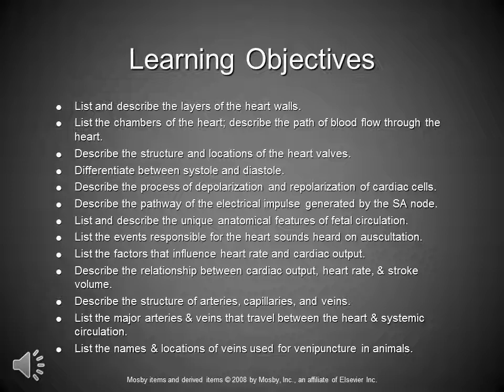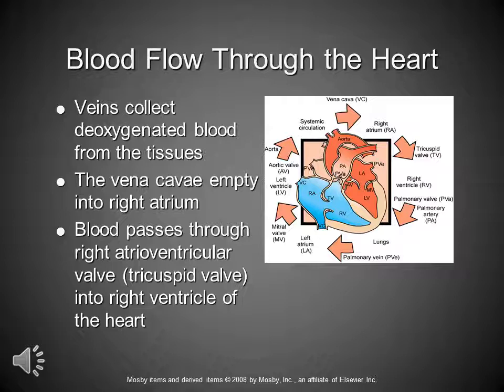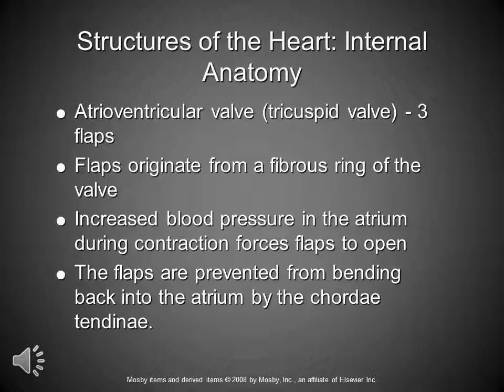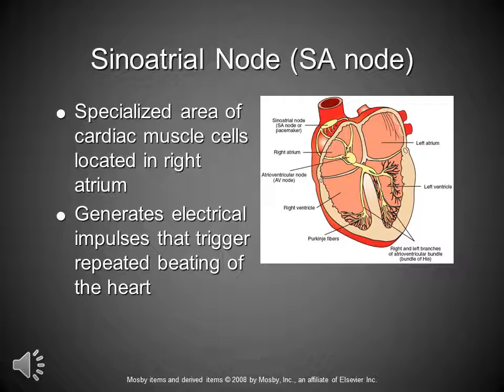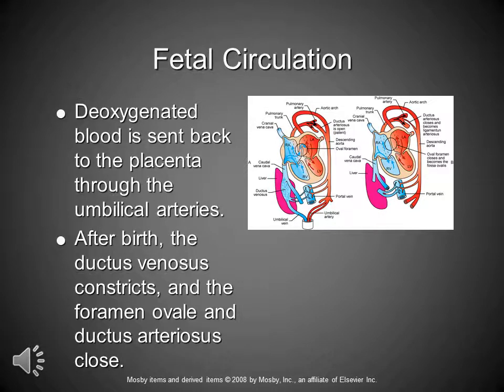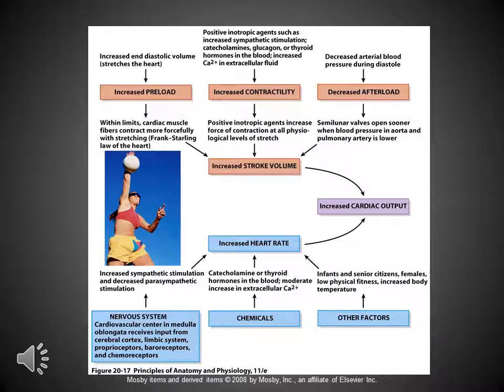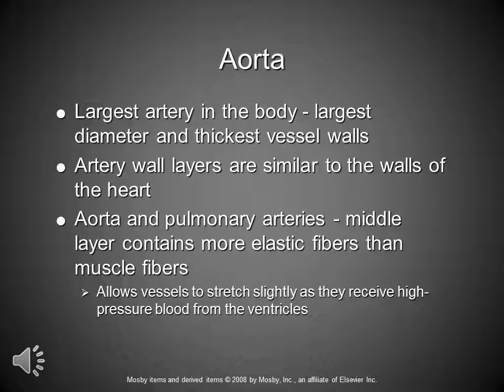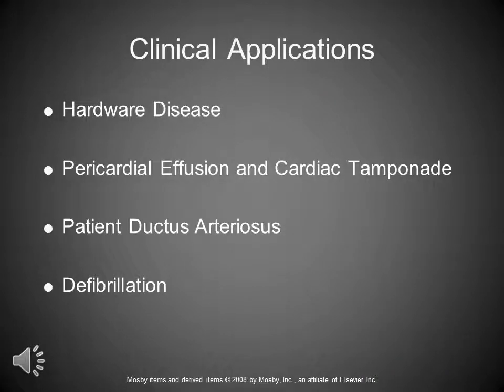230 Chapter 8 Video